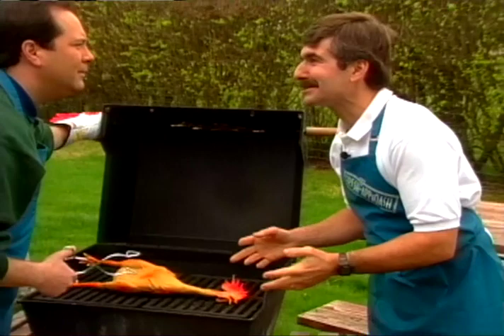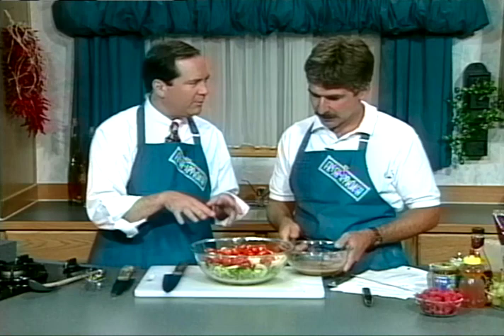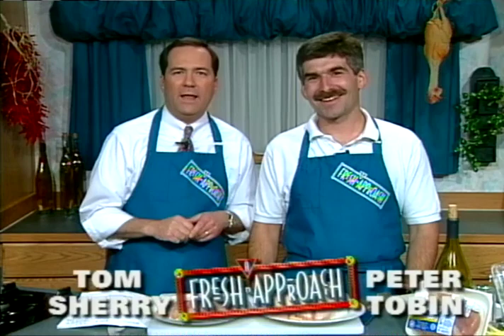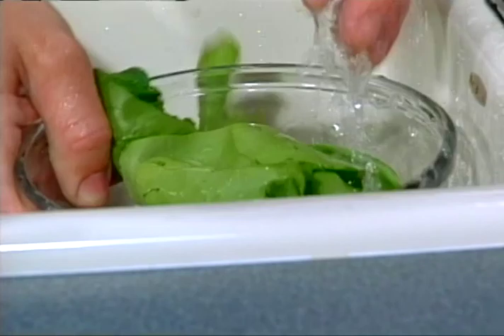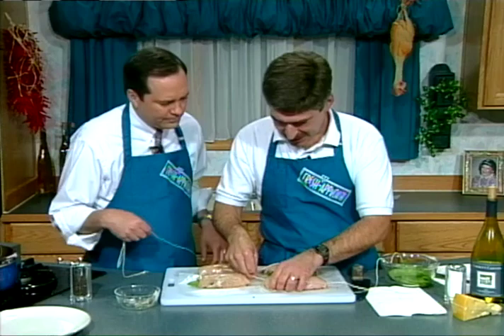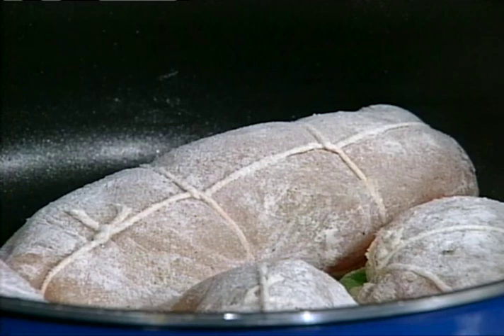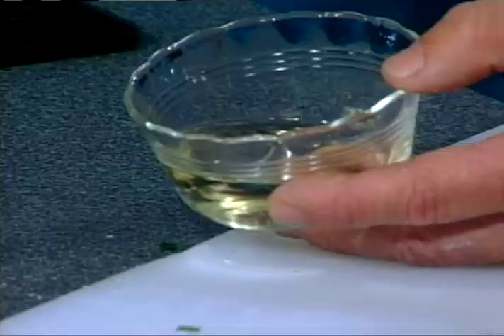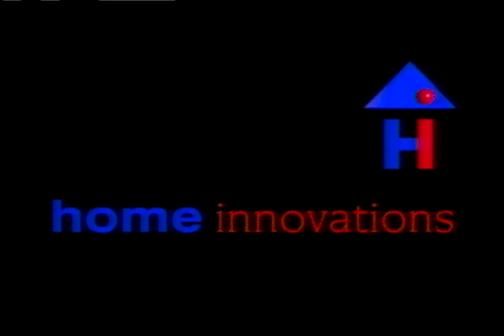Tom Sherry and Fresh Approach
In the 90s KREM 2's Tom Sherry and Chef Peter Tobin hosted a cooking show called Fresh Approach.

Chef Peter Tobin retired from teaching at the Inland Northwest Culinary Institute at Spokane Community College.

Tobin started teaching in 1989 and had hundreds of students. He taught some of Spokane’s most successful chefs including Jeremy Hansen and Adam Hegsted.